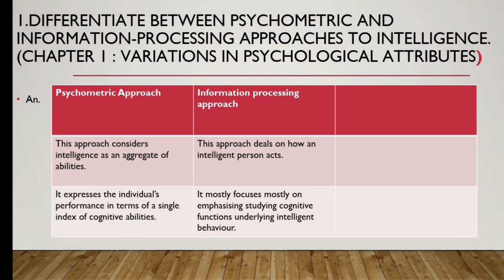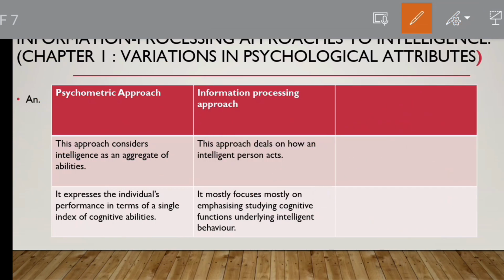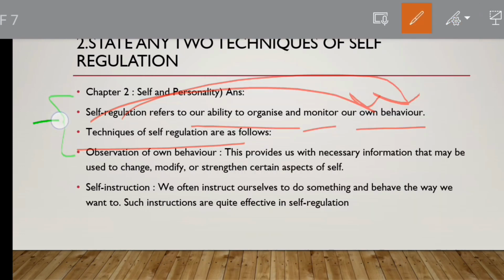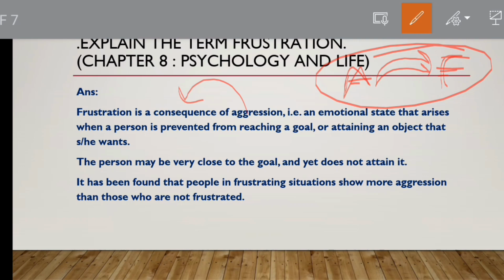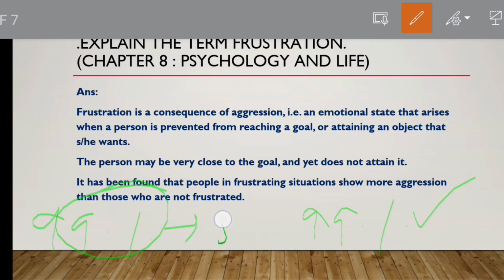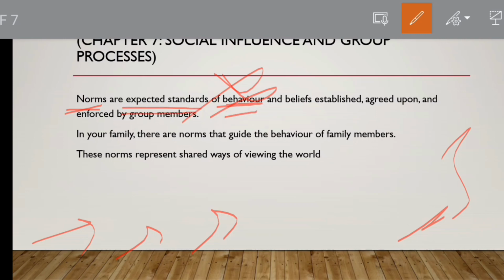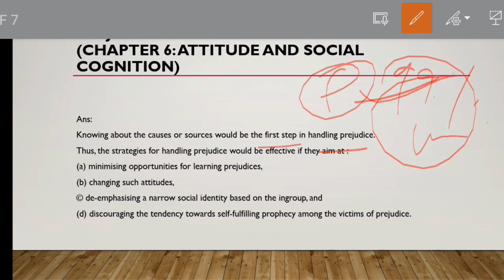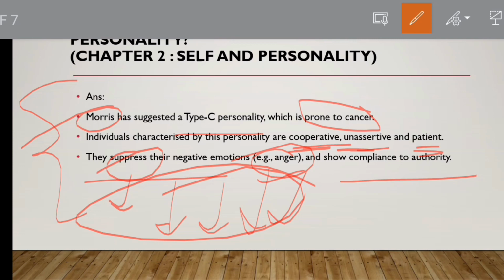Psychology Class 12 I Important Questions I CBSE I 2024 I Last Minute Revision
psychologyclass12th cbse037 Psychology Class 12 I Important Questions I CBSE I 2024 I Last Minute Revision

your queries -:
most important questions for psychology class 12
one shot revision class 12 psychology